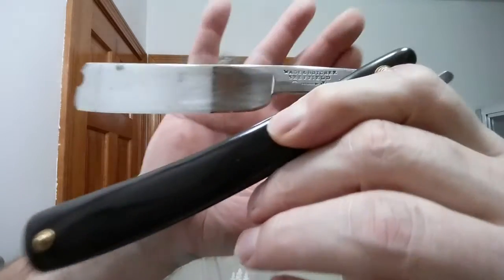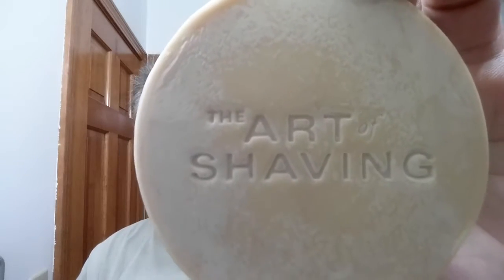WB Vintage Straight Razor Shave, Shave Of The Day, The Art Of Shaving, Wonderful Wednesday SOTD Ep2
Wonderful Wednesday SOTD using a Wade&Butcher Sheffield Near Wedge with a Barber Notch Vintage Straight Razor Shave, Shave Of The Day with NOS (New Old Stock) Tallow The Art Of Shaving SANDALWOOD Shaving Soap, 30 Degree Red Latigo Leather Straight Razor Strop, Omega Shaving Brush 10098 Professional Boar Bristle made in Italy, Thayers Lavender Witch Hazel with Aloe Vera for an After Shave, and finishing off with Nivea For Men Post Shave Balm for Sensitive Skin.

Wonderful Wednesday "Shave Of The Day"

More videos featuring the Wade&Butcher Sheffield Near Wedge with a Barber Notch Vintage Straight Razor Shave:

The Art Of Shaving
NOS Tallow Sandalwood Shaving Soap Ingredients (*** this is all I could find ***):

Or you could try the Non-Tallow formula of The Art Of Shaving Sandalwood.
I enjoy both Tallow and Vegan Shaving Soaps alike, use what works for you.

Eric

The Art Of Shaving (NOS Tallow) Sandalwood Shaving Soap
The Art Of Shaving Sandalwood Shaving Soap
30 Degree 3" Red Latigo Leather Straight Razor Strop